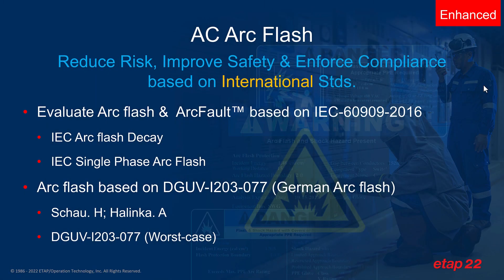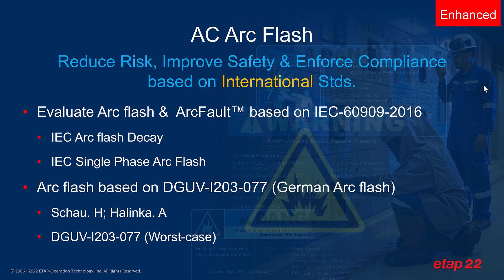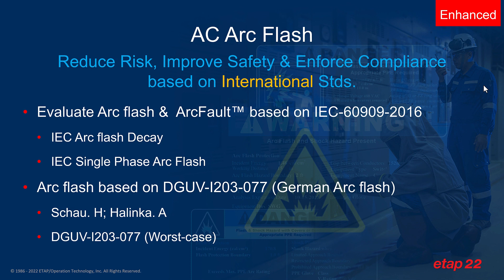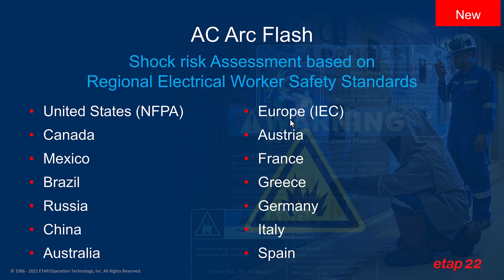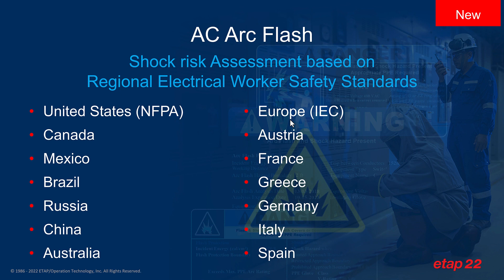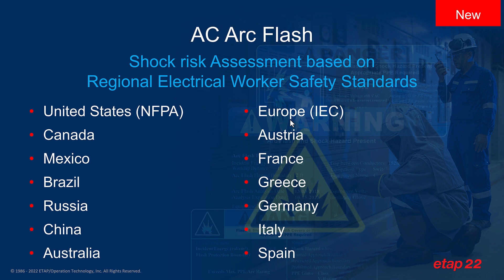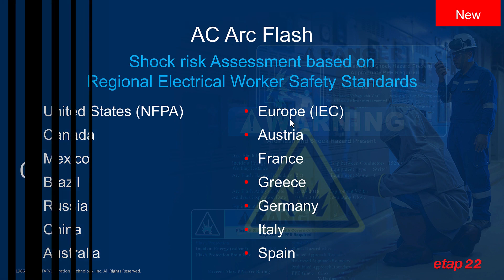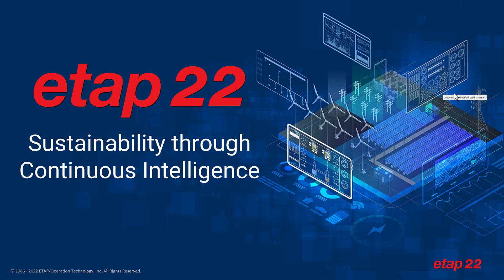Enhancements & features added to the AC Arc Flash module in ETAP 22 release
- Reduce Risk, Improve Safety & Enforce Compliance
ETAP continuously enhances and add features of its existing modules. With every release Arc Flash is being updated with the latest standards and improved functionality. The key enhancements in this release include:
  * Evaluate Arc Flash &  ArcFault™ - IEC 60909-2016
     - Arc Flash Decay
     - Single Phase Arc Flash
  * Arc Flash – DGUV-I203-077
      - Schau. H; Halinka. A  - German Std.